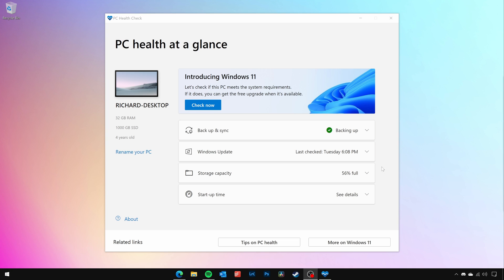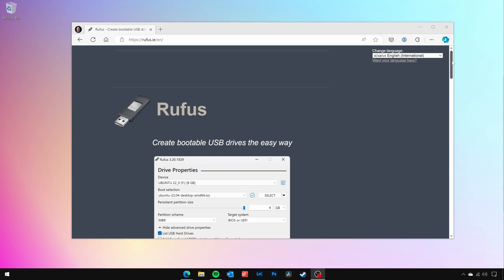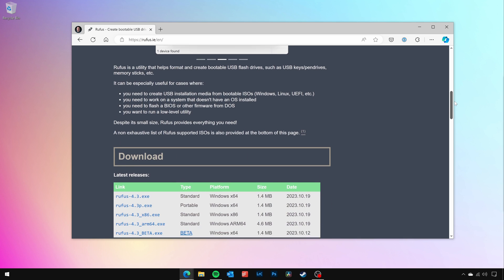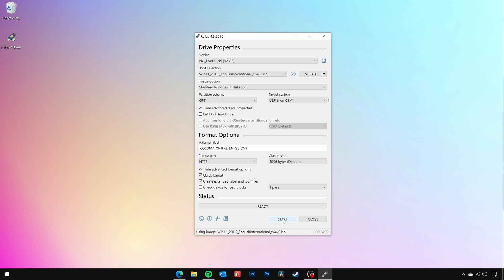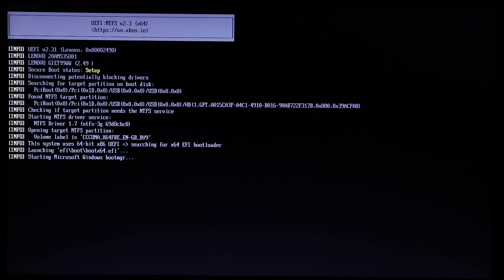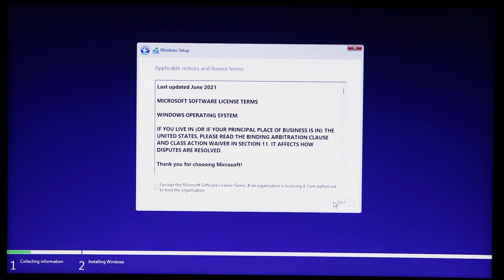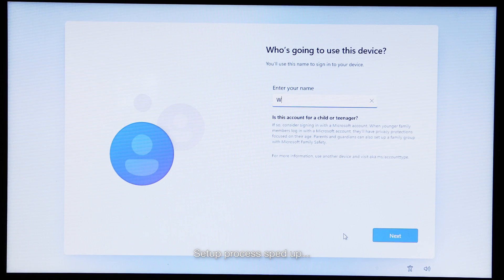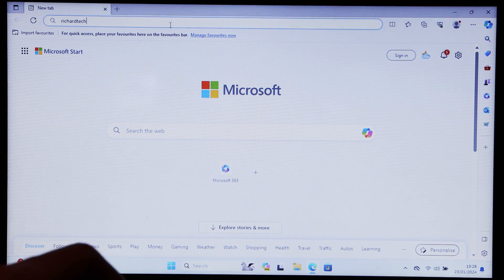How to Install Windows 11 on Unsupported Hardware!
Want to install Windows 11 on unsupported hardware? In this tutorial, we'll show you how to do it step by step, so you can enjoy all the new features of Windows 11 regardless of your computer's specifications.

🕑 Timestamps:
0:00 Introduction
0:29 Checking Compatibility
0:46 A Quick Disclaimer
1:27 Preparing the USB
2:43 Installing Windows 11
3:46 Logging into Windows
4:35 Conclusion